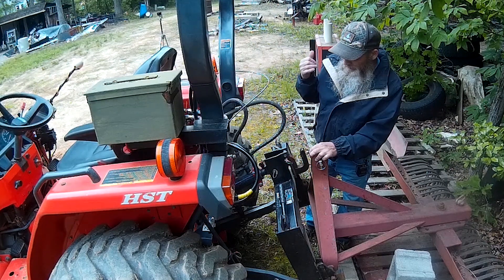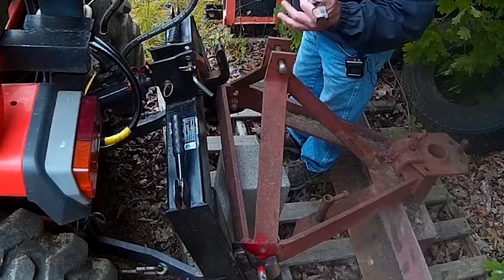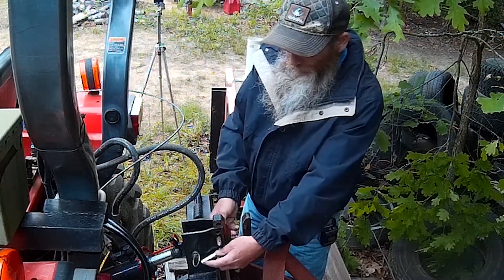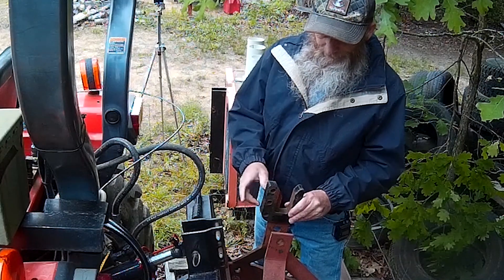how to hook up a non quick hitch implement to a quick hitch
in this video we explore how I hook up my NONE quick hitch implements to my harbor freight quick hitch.